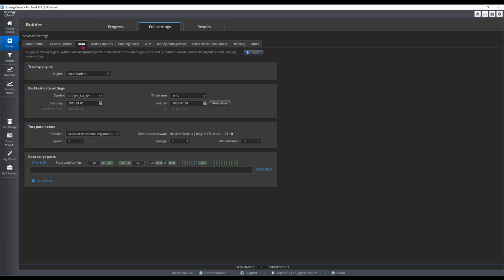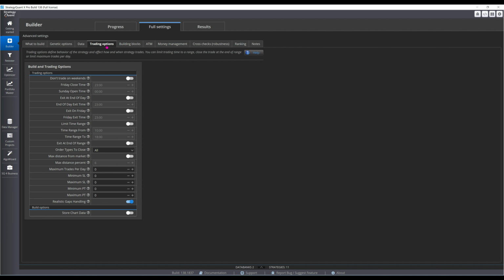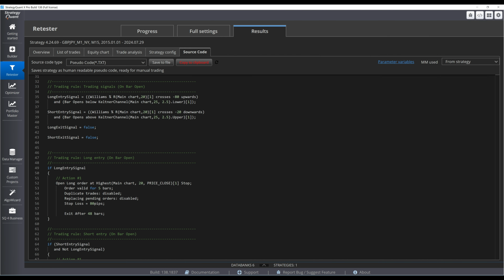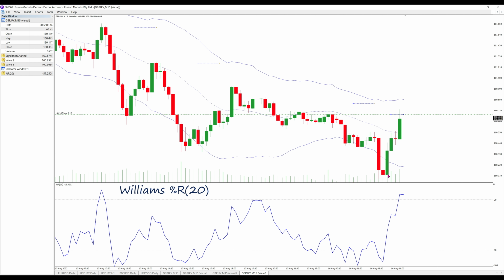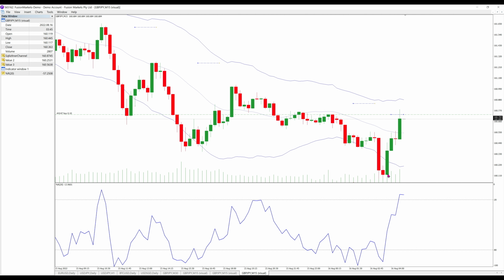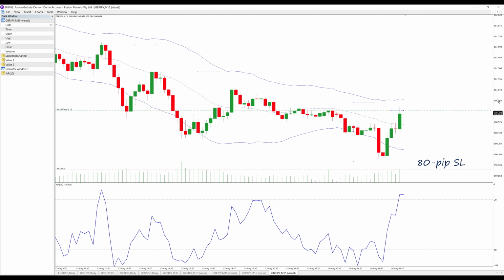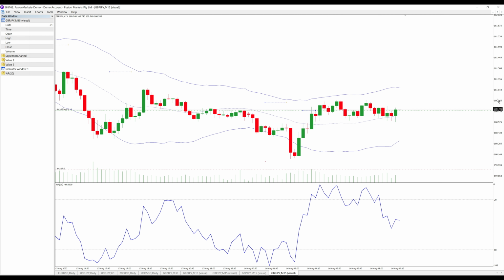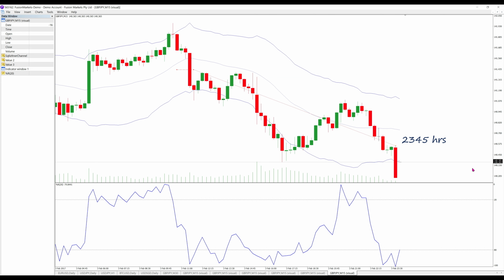GBPJPY Day Trading! (ft. Keltner Channels & Williams PR)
✅ I provide Email support if you purchase a license through me.

🔴 A collection of 10 simple & BACKTESTED trend following strategies: